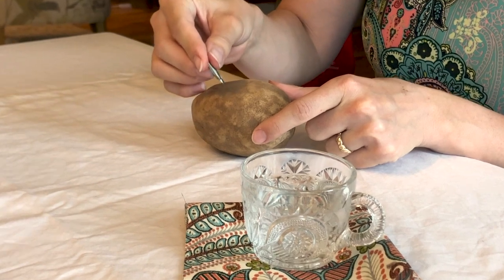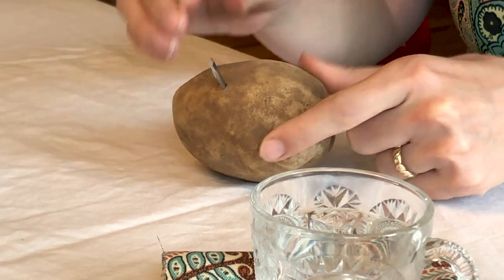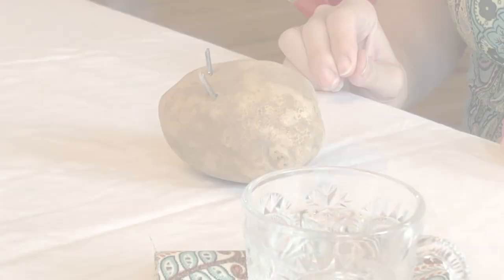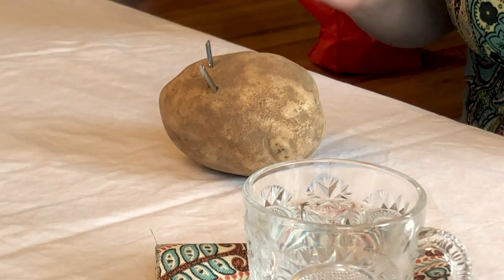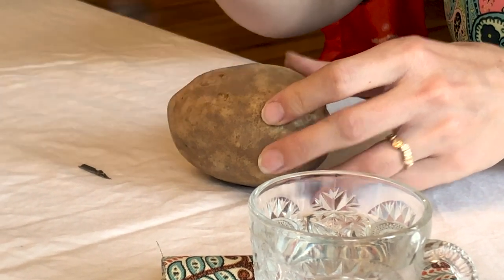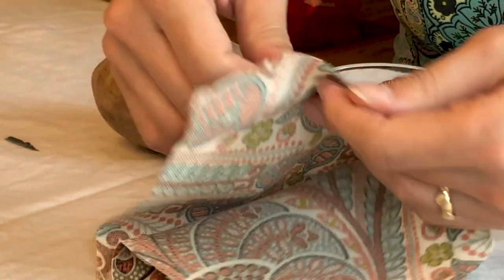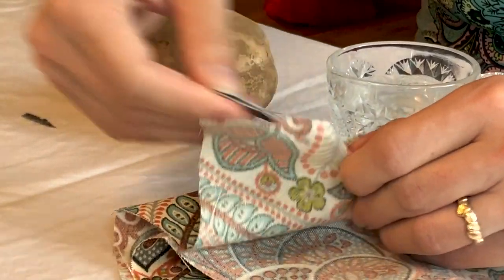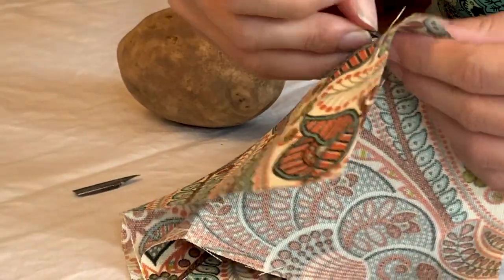How to Clean New Pointed Pen Calligraphy Nibs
Did you know: pointed pen calligraphy nib manufacturers apply oil or wax to their wares. I suggest using a potato to remove any oils or debris from the nib's surface! The starchy texture of a raw potato can help to gently scrub away any unwanted residue without damaging the delicate metal of the nib. By following the simple steps outlined in this video, you can remove the oily residue from your pointed pen nibs, resulting in smoother ink flow and improved writing quality.